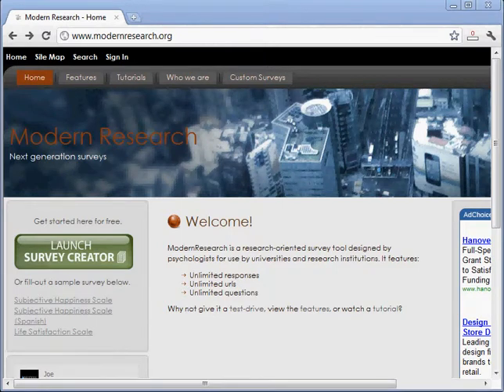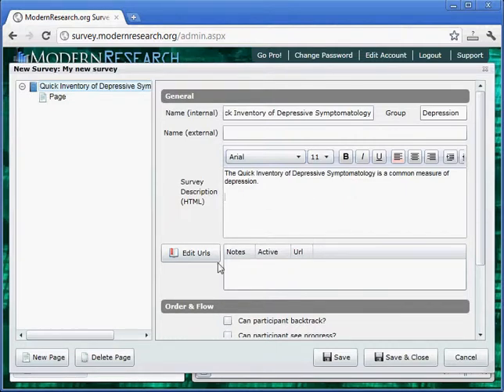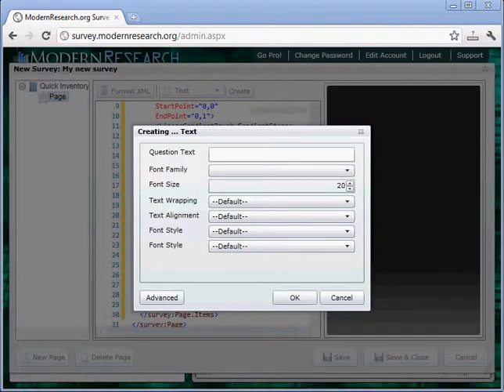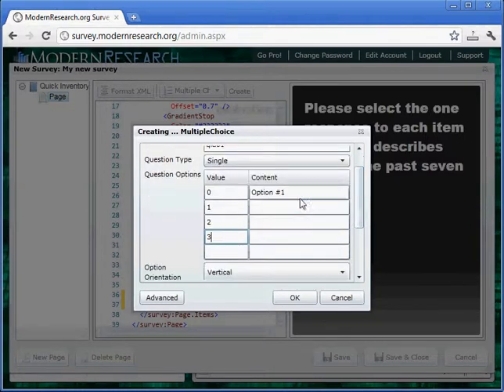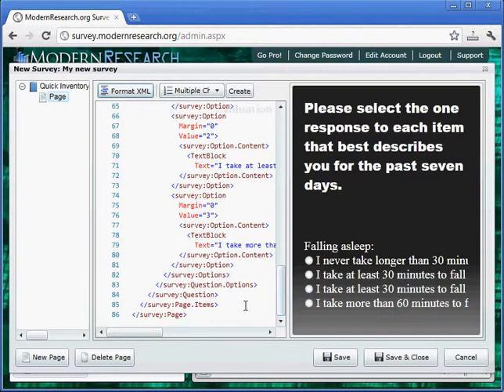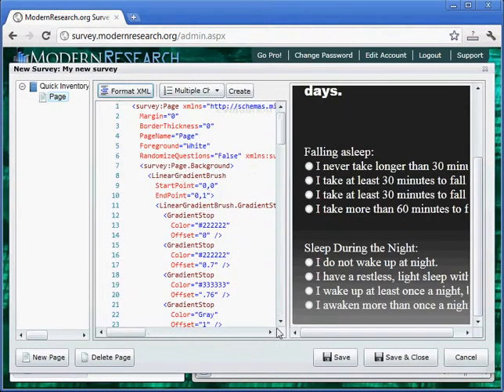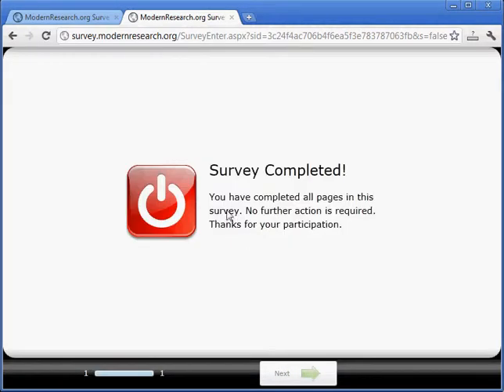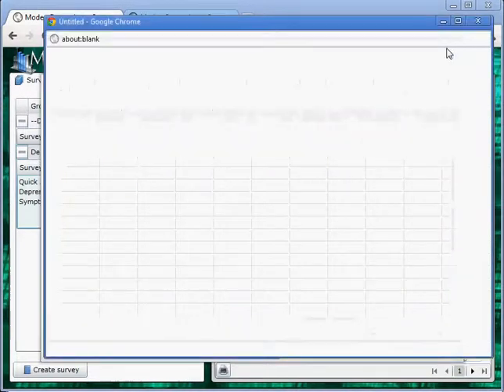ModernResearch Survey Demo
A quick look at how to create a survey on ModernResearch.org. We create a simple 2-item survey, complete it, and download the data.